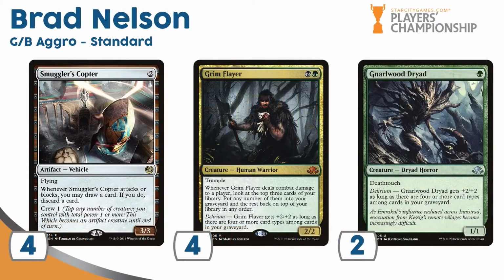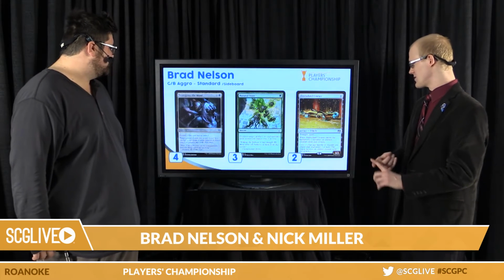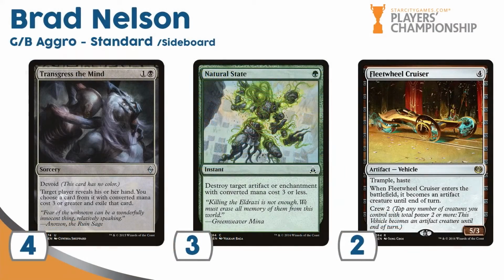SCGPC: Deck Tech - Golgari Aggro with Brad Nelson | Standard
From SCG Roanoke on December 2nd, 2016